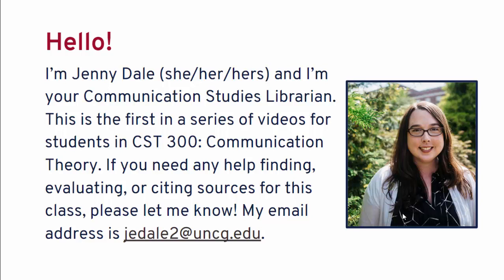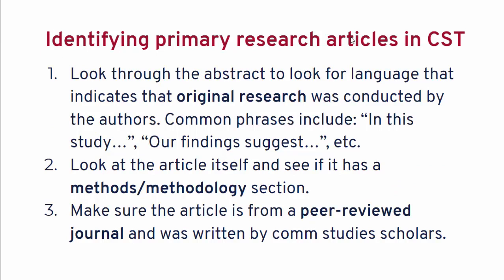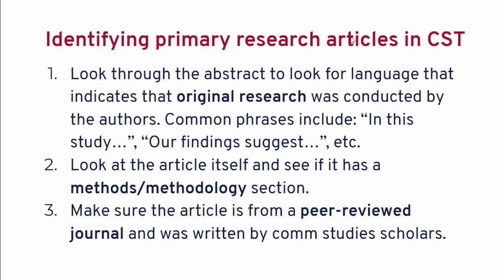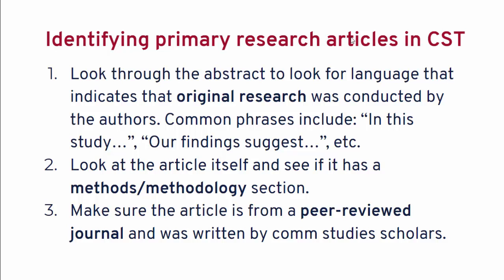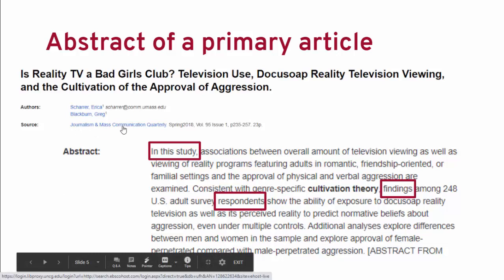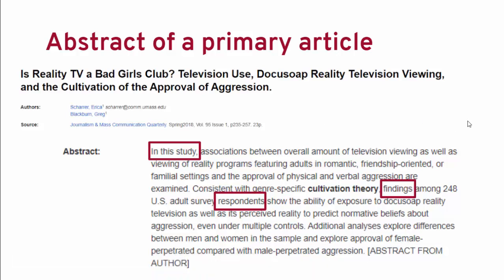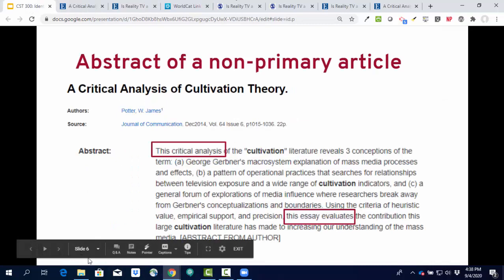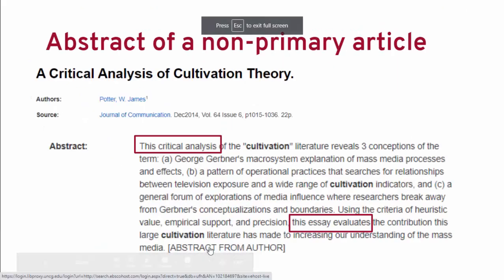Library Research for CST 300: Identifying Primary Research Articles